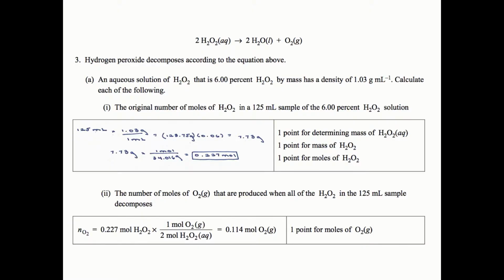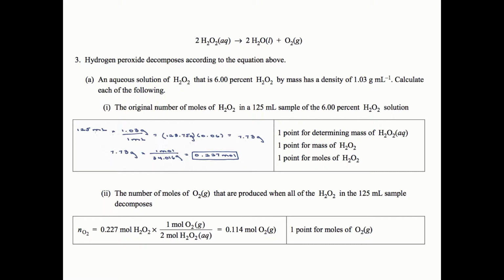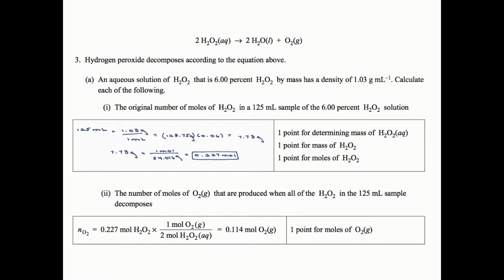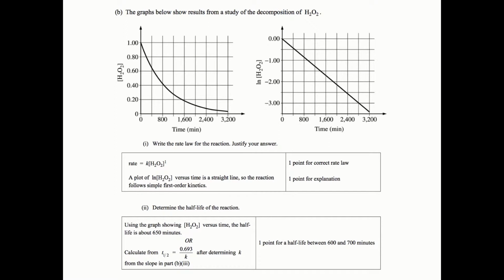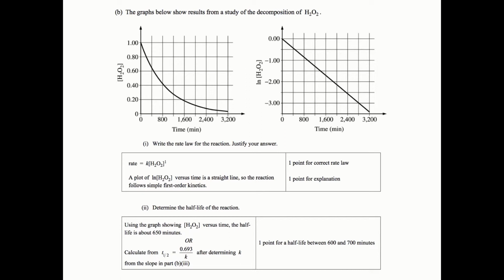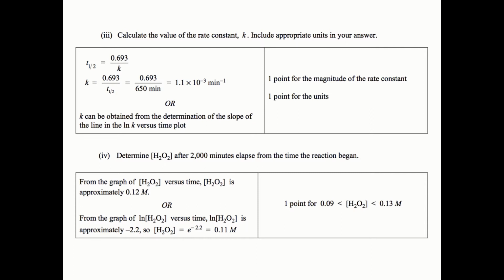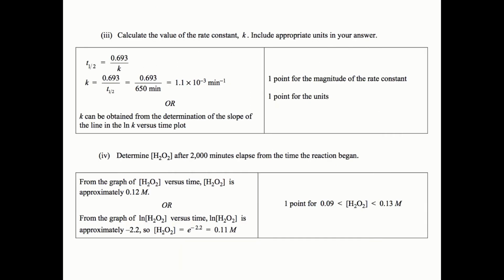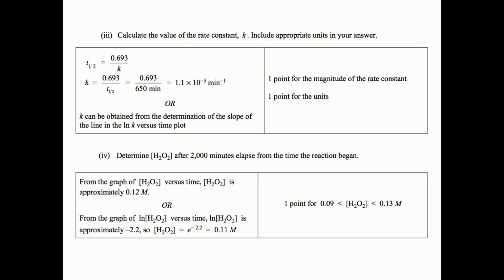AP Chemistry 2004 #3